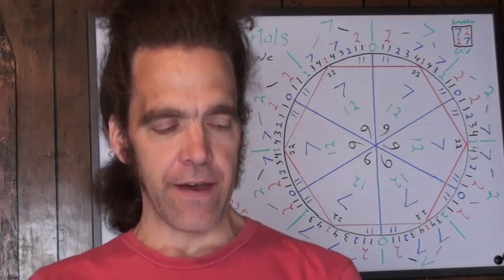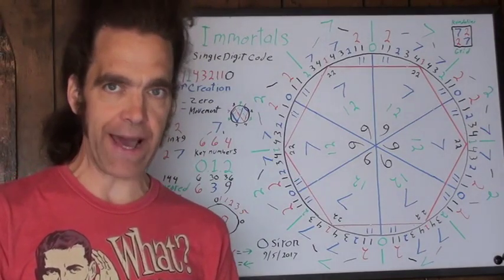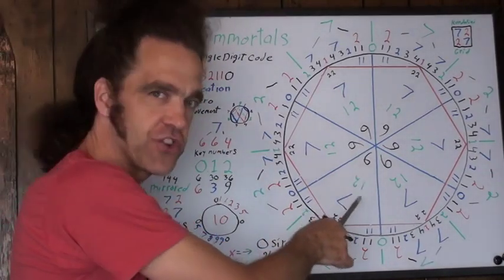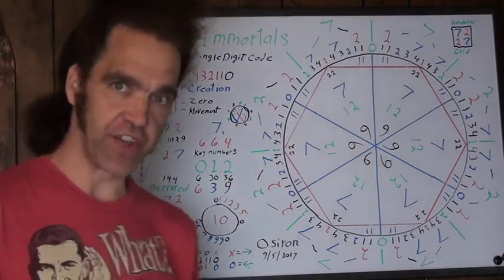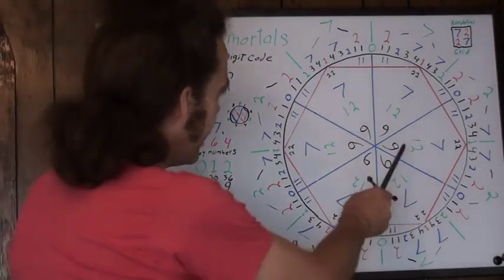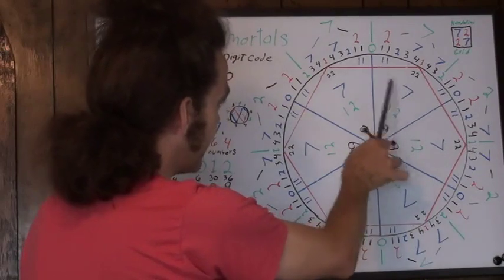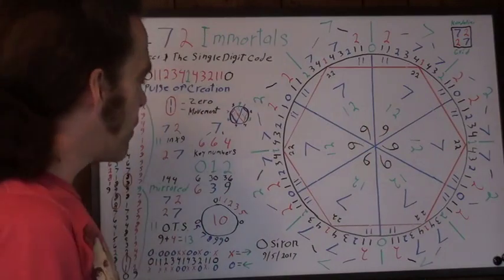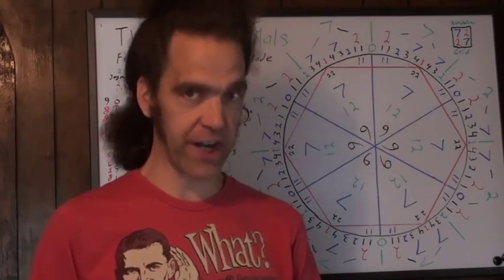The Pulse of Creation: Fibonacci & The Single Digit Code (Lord Osiron)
Subtitled The 72 Immortals, this fractal construct shows how the Fibonacci sequence produces powerful and distinct codes that shape every aspect of our world.